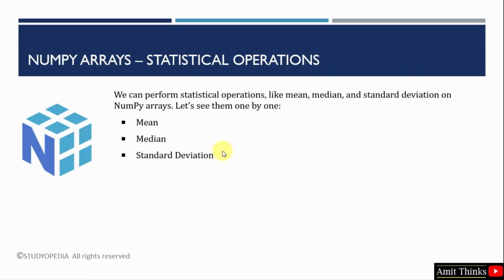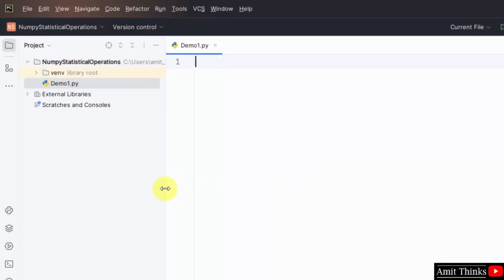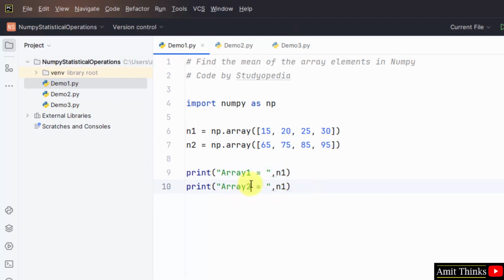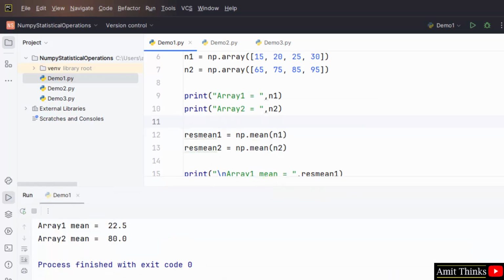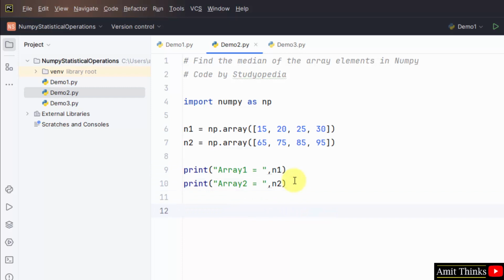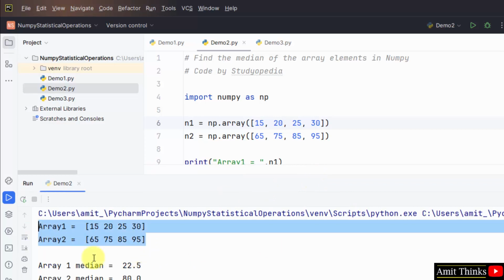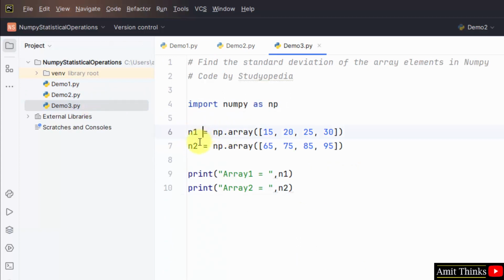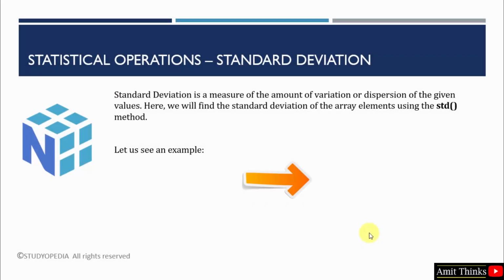21. NumPy Statistical Operations | Complete Python NumPy Tutorial for Data Science | Amit Thinks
In this lesson, learn how to perform statistical operations on NumPy arrays. We can perform statistical operations, like mean, median, and standard deviation on NumPy arrays. Let’s see them one by one.